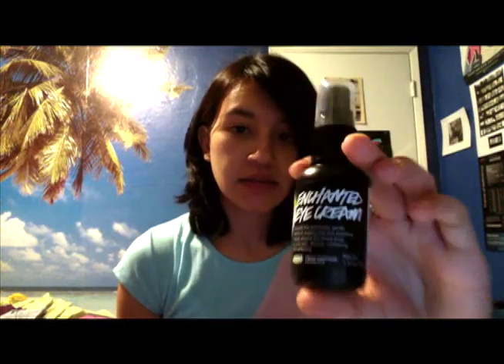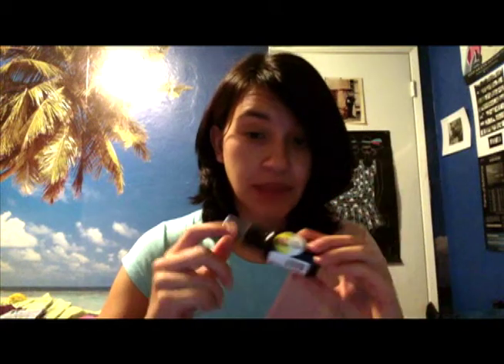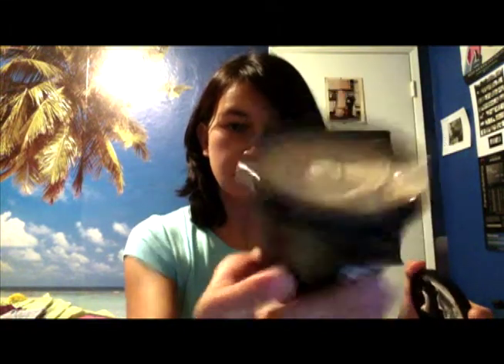Lush Haul 8/26/12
Small Lush haul from 8/26/12.